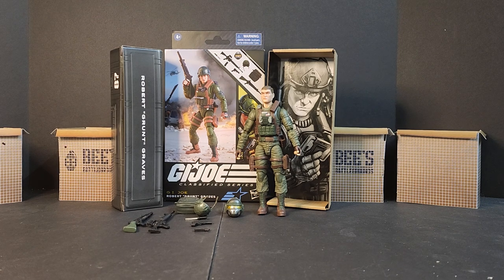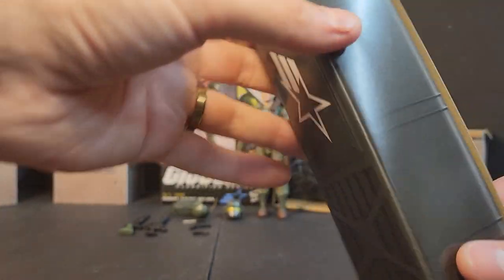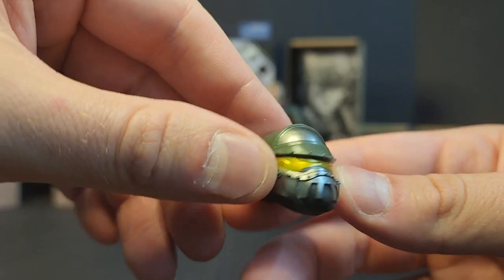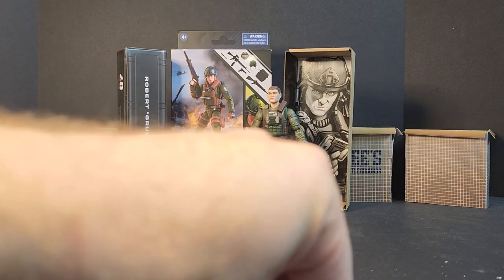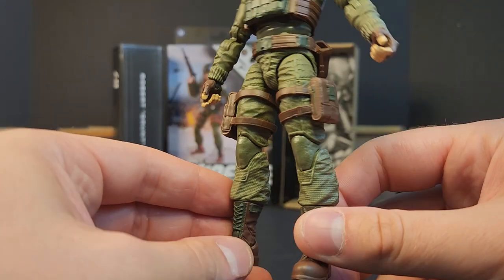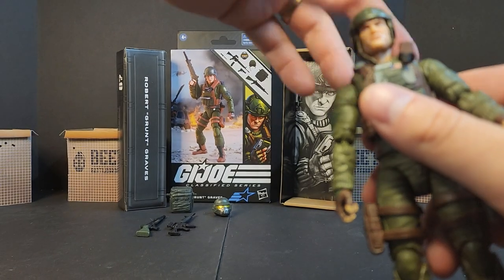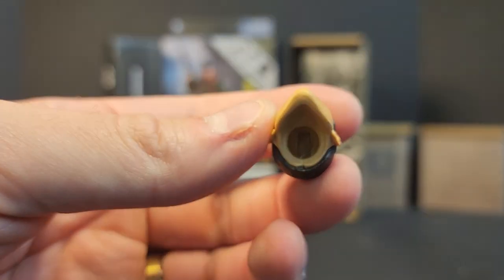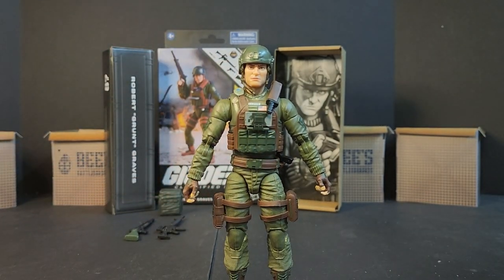GIJoe Classified Series Robert "Grunt" Graves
A look at the GIJoe Classified Series Grunt figure and comparison of his additional Steel Corps head with the Valaverse Action Force Steel Brigade